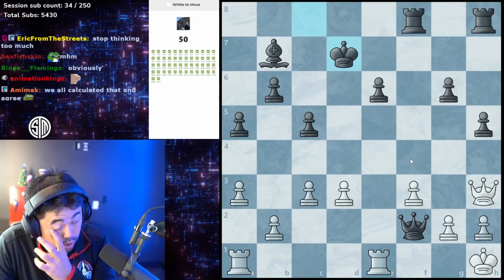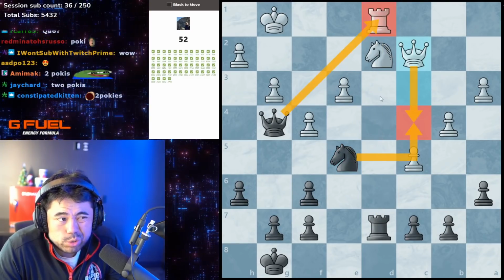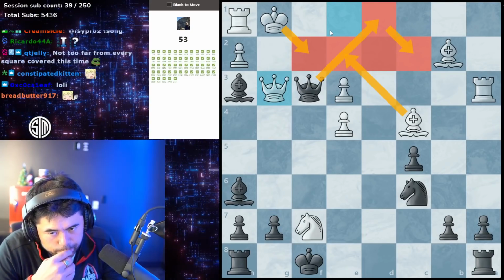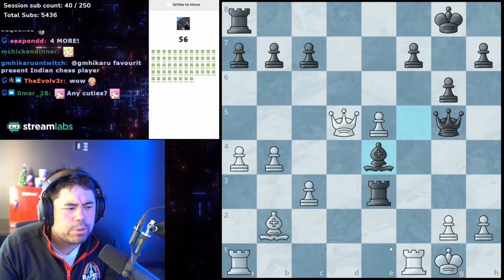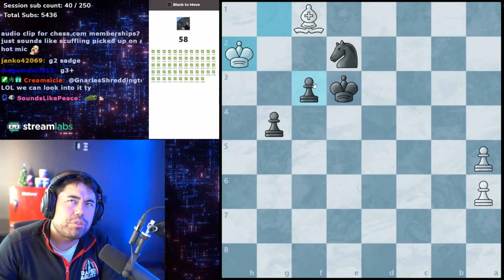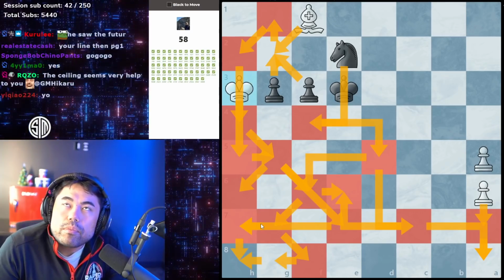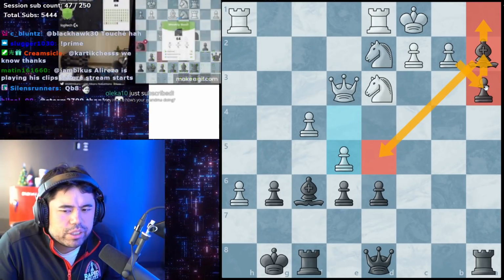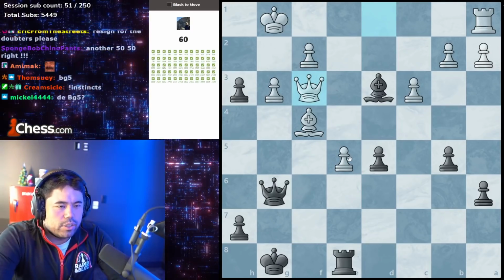Hikaru Nakamura Teaches Advanced Puzzle Rush | Master Chess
Hikaru Nakamura gives a master class on how to solve advanced tactics puzzles in chess from start to finish.

🍪 Upgrade your chess game at chess.com by getting your premium membership - you'll be supporting the channel and learning endgames like a champ!

🎁 Or you can give the gift of chess. Gift someone you know and love a membership to chess.com or troll your favorite lichess fanatic by subbing them - try it - it's fun!